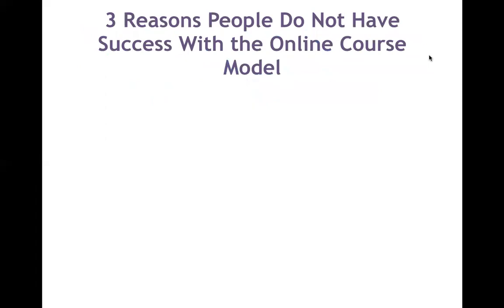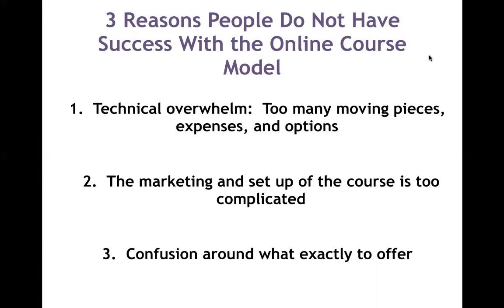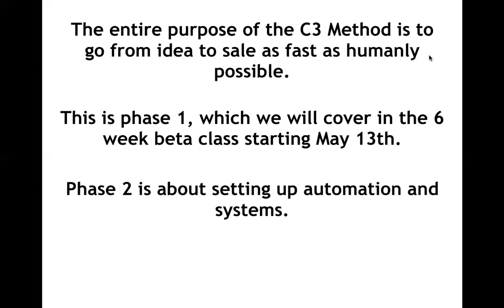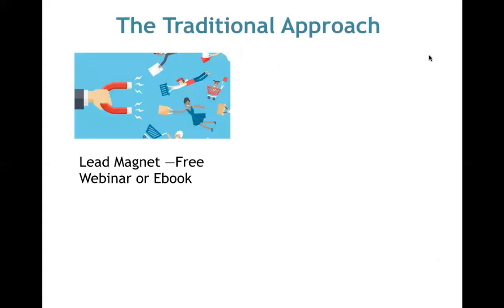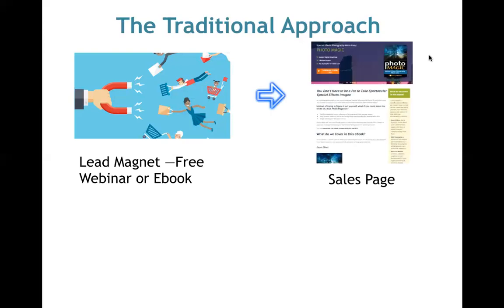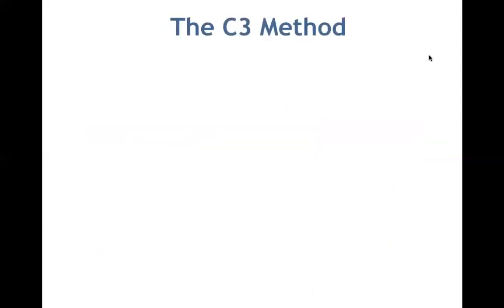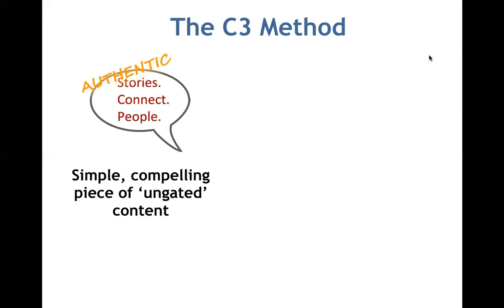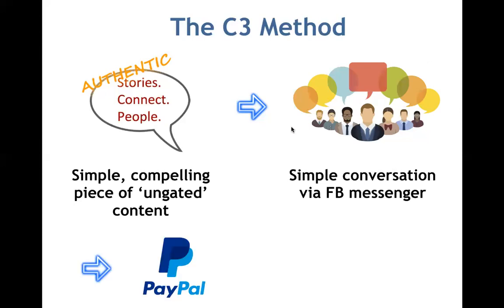Online Courses: How to Go From Idea To Revenue Quickly